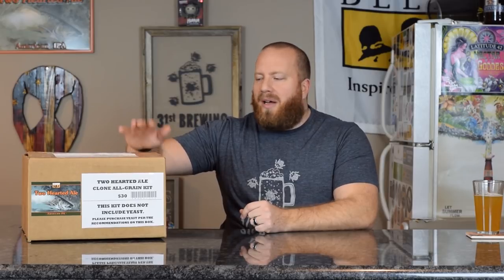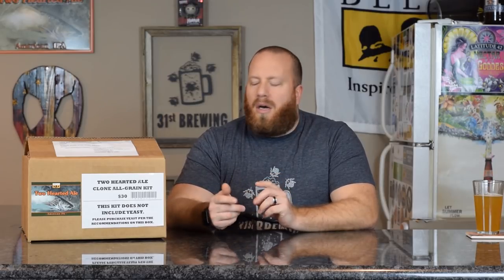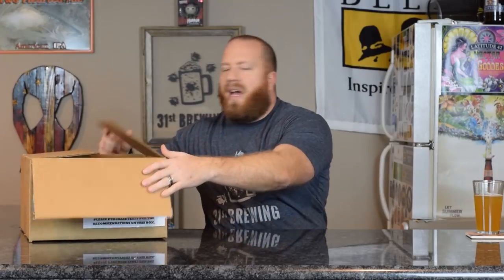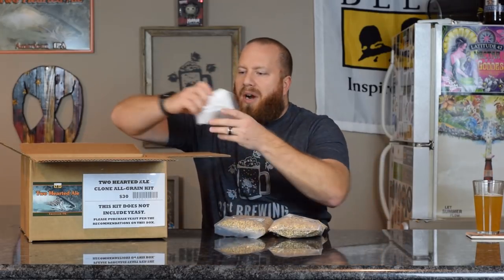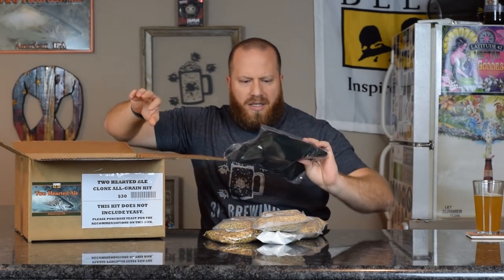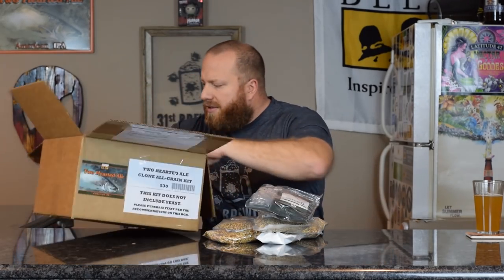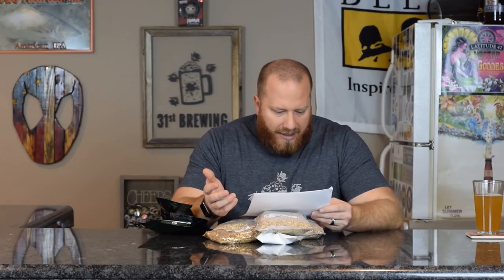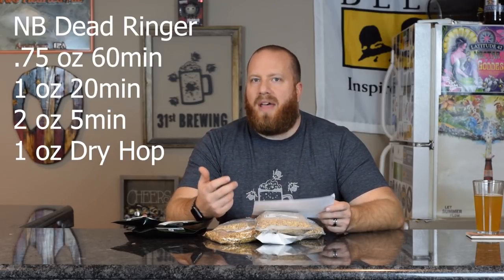Whats in the Beer Kit : Bell's Brewery Two Hearted Ale All Grain Kit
Bell's Brewery has put out a Two Hearted Ale kit clone so us as homebrewers can brew it. This all grain kit has everything you need but the yeast. Two Hearted Ale is a well-known beer from Bell's. If you are a craft beer drinker Im sure you have had Two Hearted Ale. In this video, we also take a look at this kit vs the Northern Brewer Dead Ringer kit.